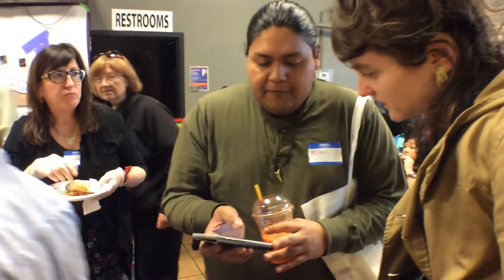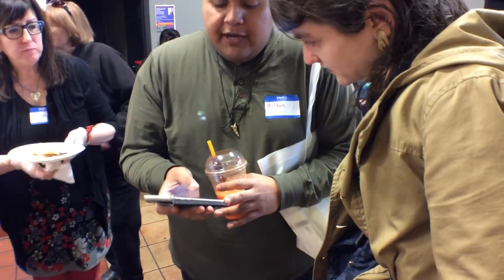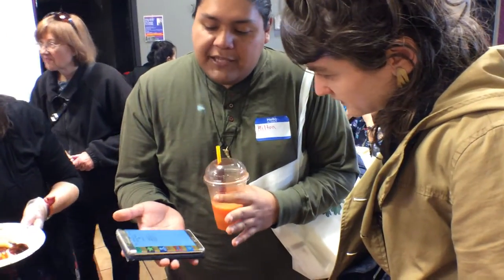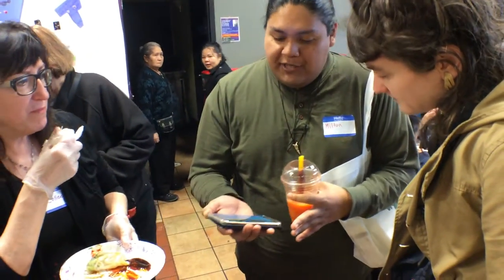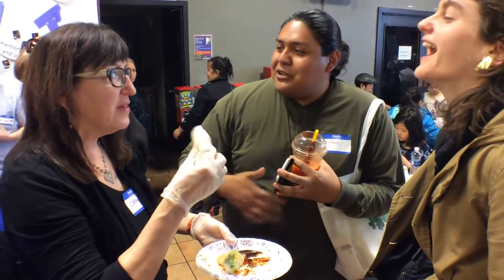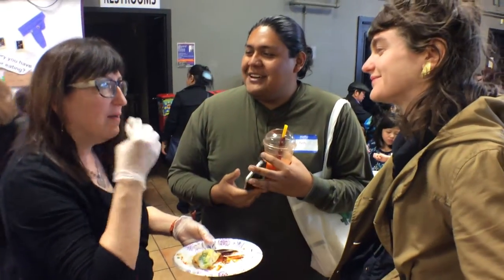Mobile App discussion PASP Sweet & Spring Rolling Feb 18, 2017 Hmongtown Market Storymobile